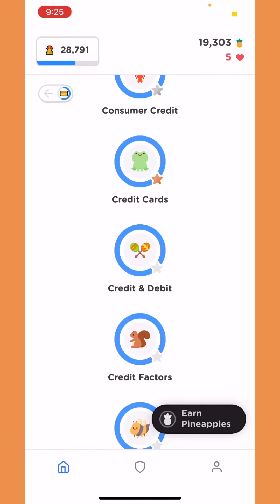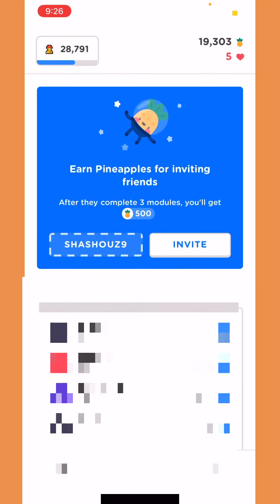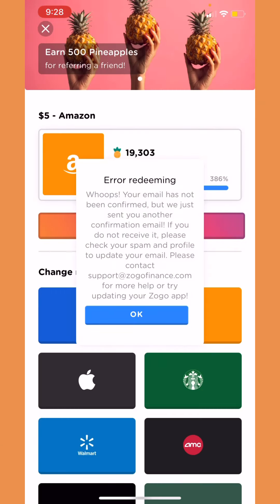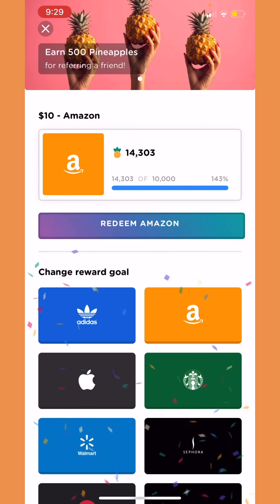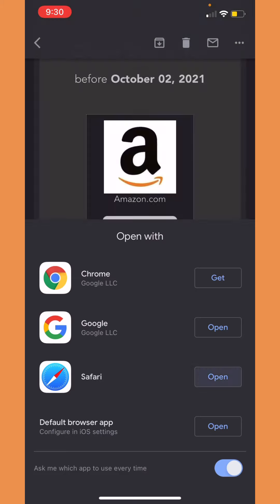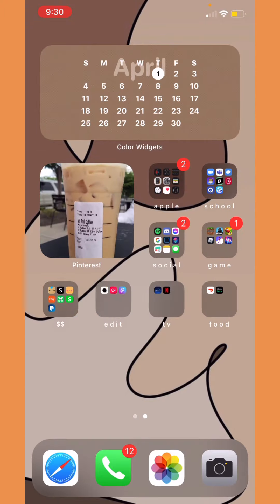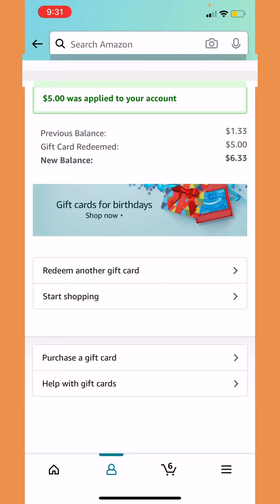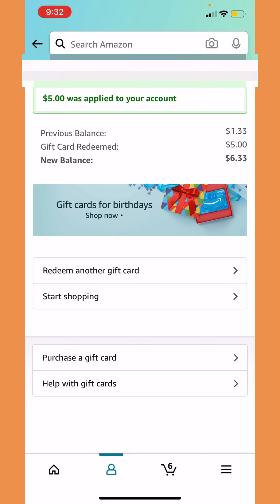How To Redeem Gift Card Using The Zogo App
Zogo refer code: SHASHOUZ9
Fetch rewards code: 1TG6X
Miles referral: RV1DYM